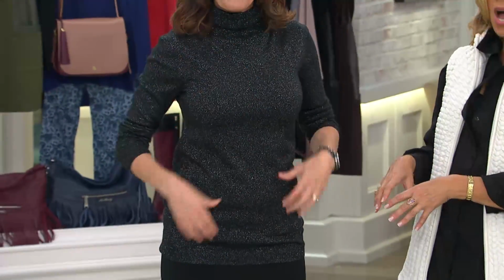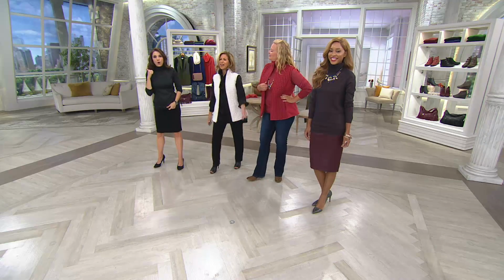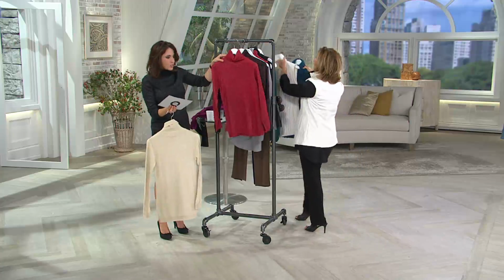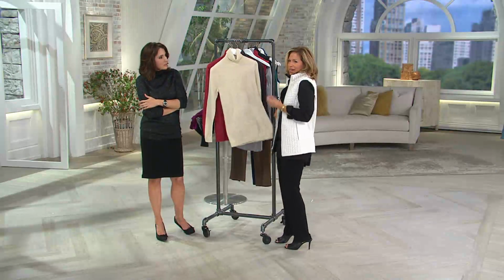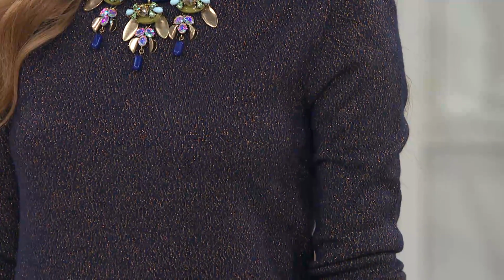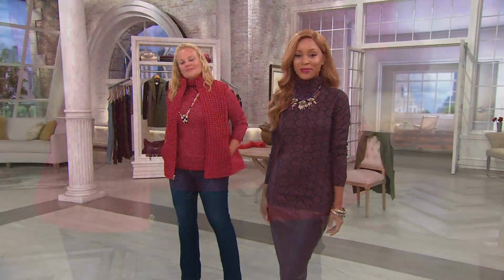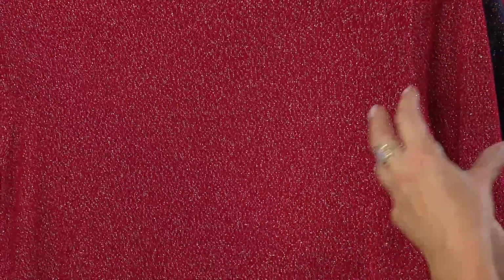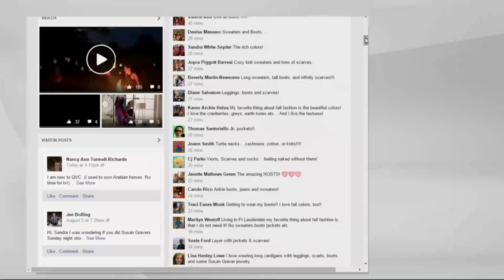Susan Graver Turtleneck Sweater with Metallic Details with Sandra Bennett